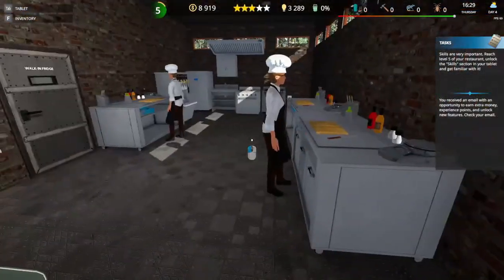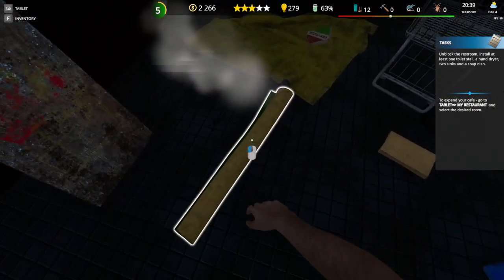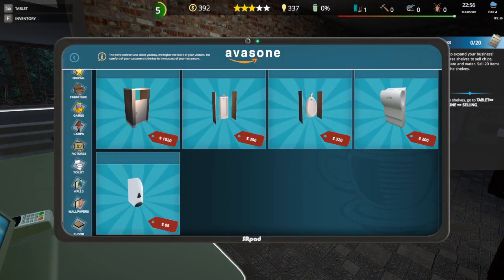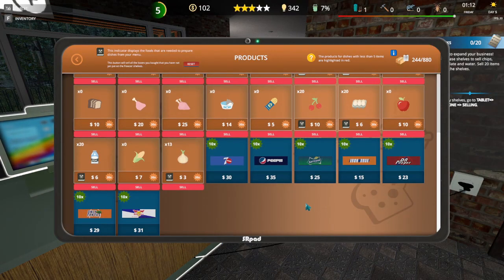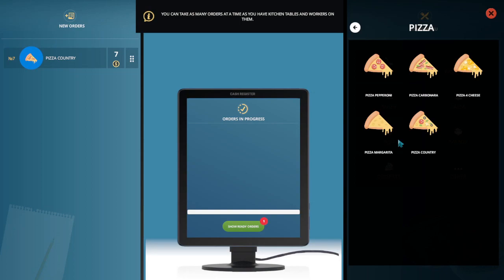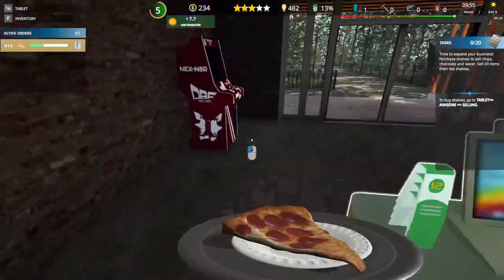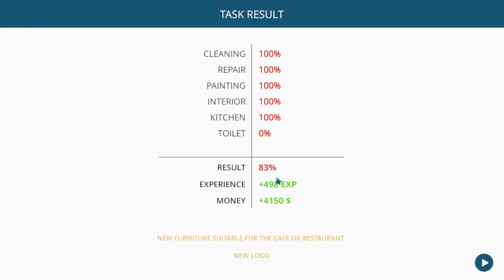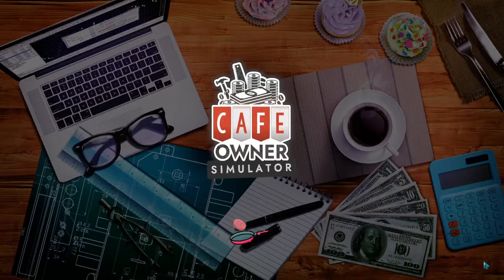Cafe Owner Simulator Walkthrough I Gameplay I Lets Play Episode 3